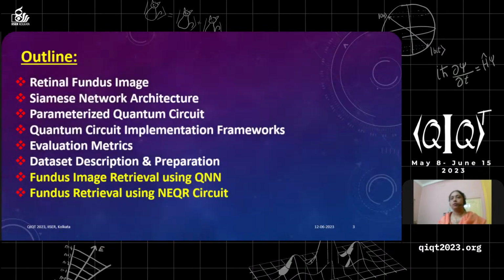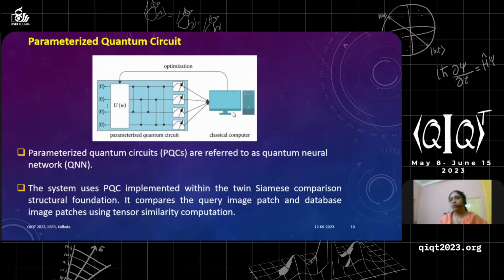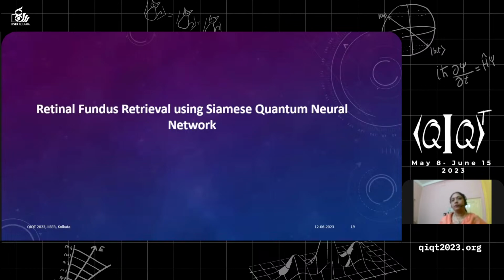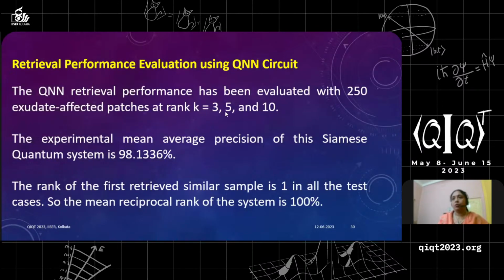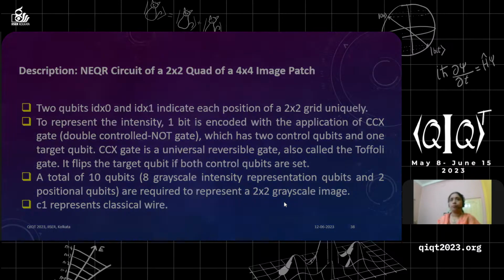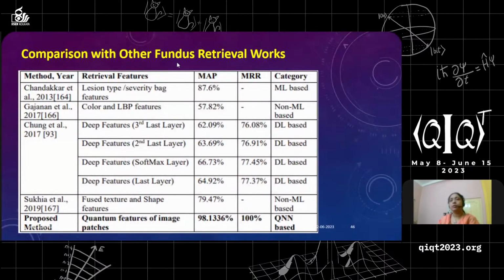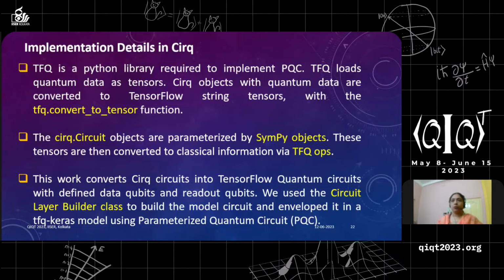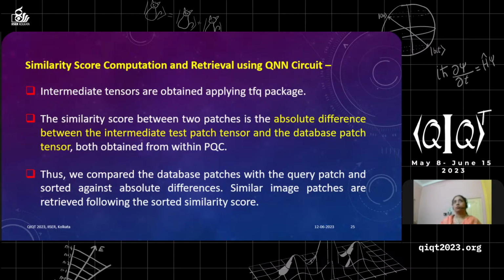QIQT23 | Mahua Nandy Pal